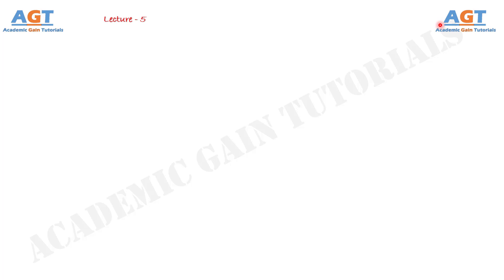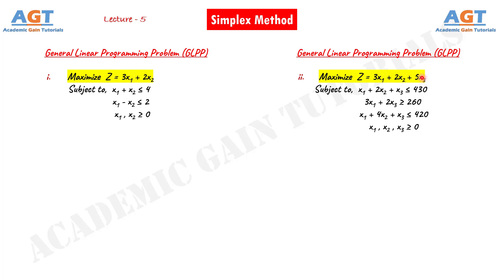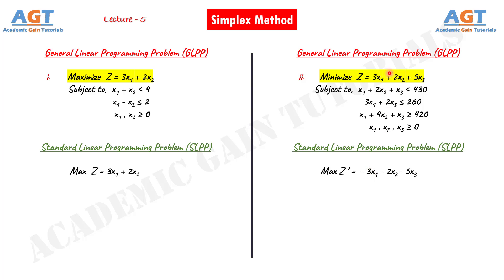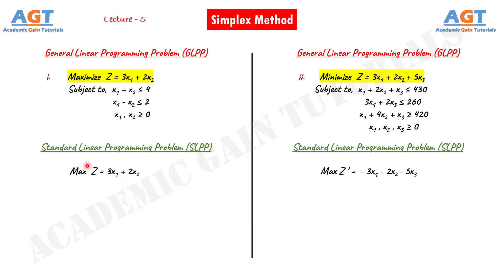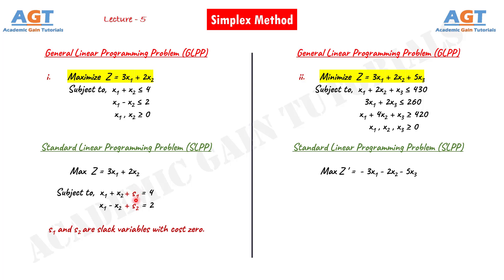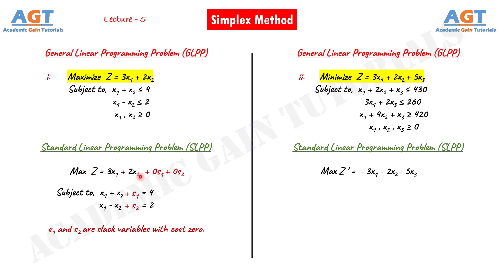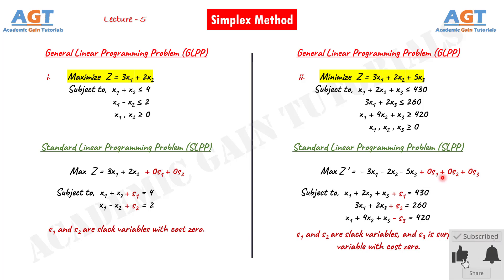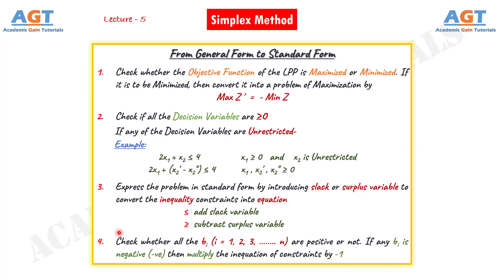Lec-5 Simplex Method | Convert General form to Standard form | Easy Steps to Convert LPP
This is Lecture-5 on the Operations Research video series. In this lecture, we will learn how to convert a Linear Programming Problem from the General LPP form to Standard LPP form for Simplex Method.